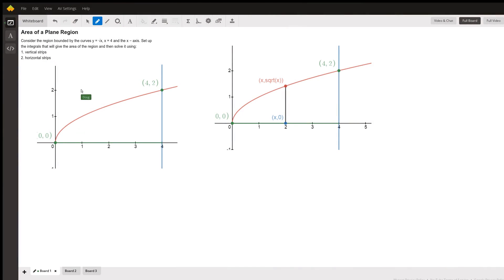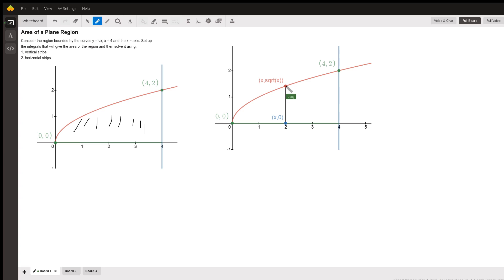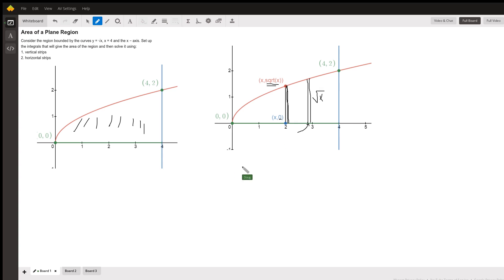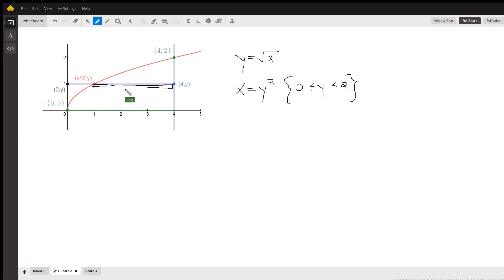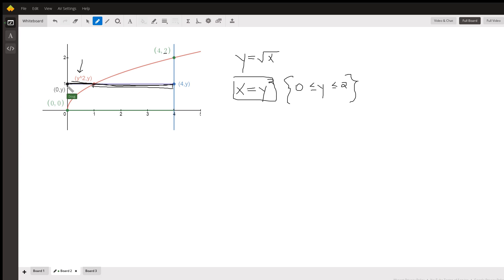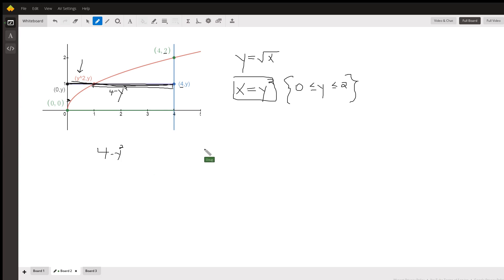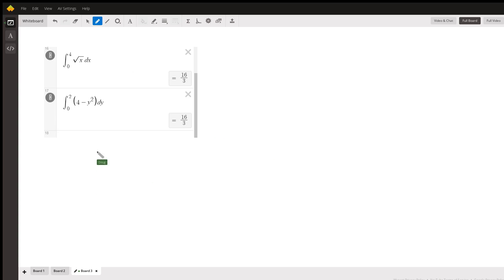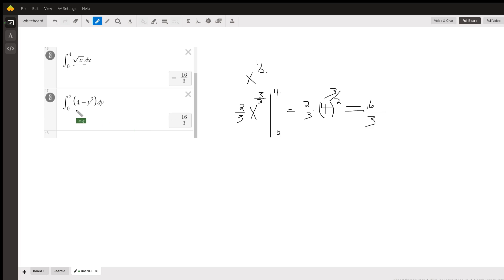Find the area of a target region using both vertical and horizontal strips (respect to x, then y)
Question: Area of a Plane Region
Consider the region bounded by the curves y = √x, x = 4 and the x − axis. Set upthe integrals that will give the area of the region and then solve it using:1. vertical strips2. horizontal strips

Answered By:

Doug C.